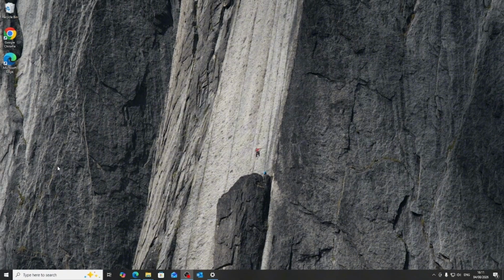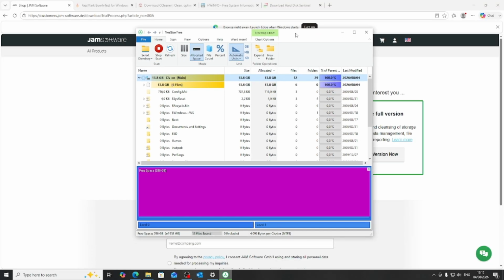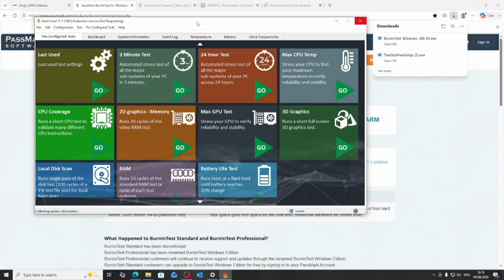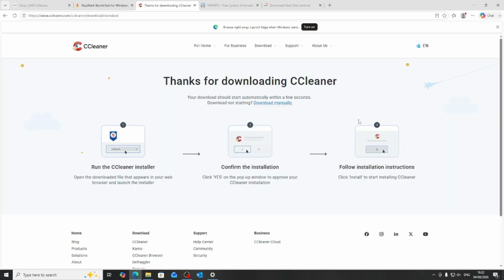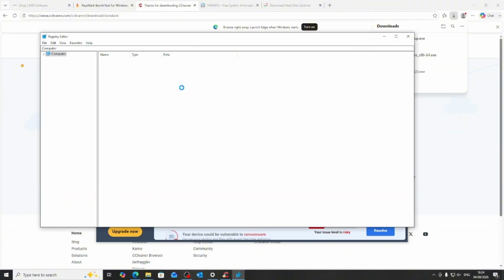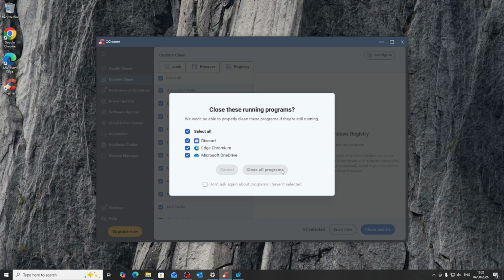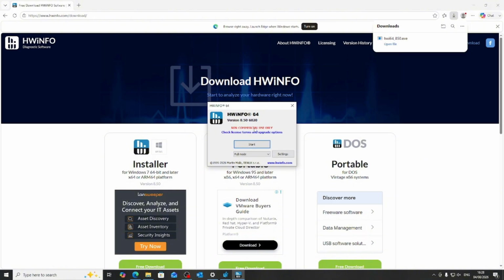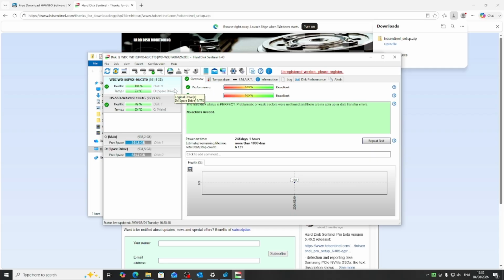5 IT Tools I Install on Every Windows PC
Looking for the best free Windows tools to make your computer faster, safer, and easier to use? In this video, I share 5 free IT tools every Windows user should have. Whether you're a beginner, working from home, or just want to keep your PC running smoothly, these tools can help you troubleshoot problems, improve performance, and make everyday computer tasks easier.

In this video you'll discover:

Free Windows utilities worth installing
Essential PC troubleshooting tools
Tools to improve productivity and system maintenance
Software every Windows user should know about
Quick tips to keep your computer running at its best

I upload practical Windows tips, computer fixes, and easy tech tutorials every week.